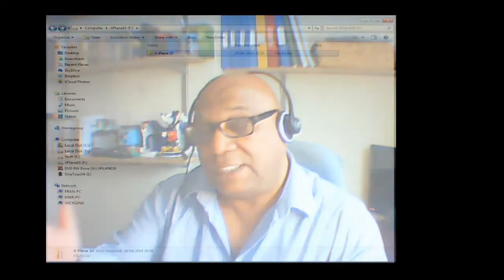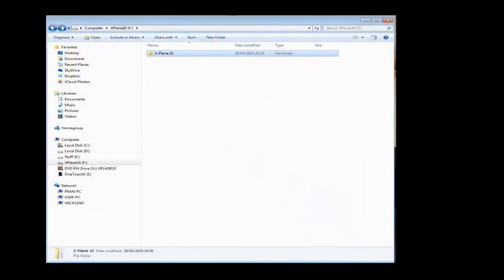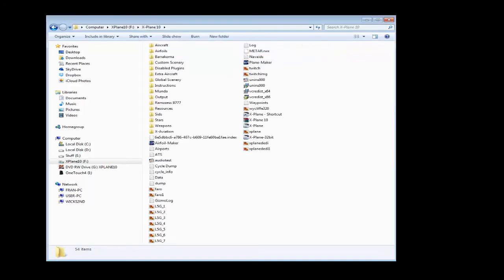X-Plane Dedicated Scenery Pt 2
vlog on the installation of Xplane onto a PC